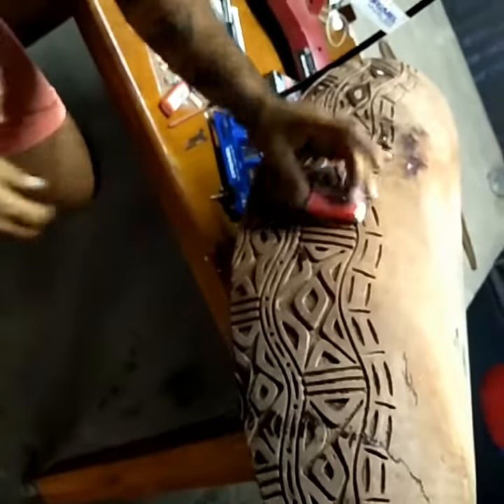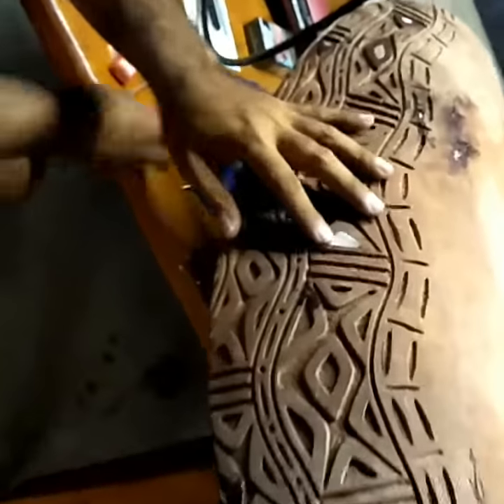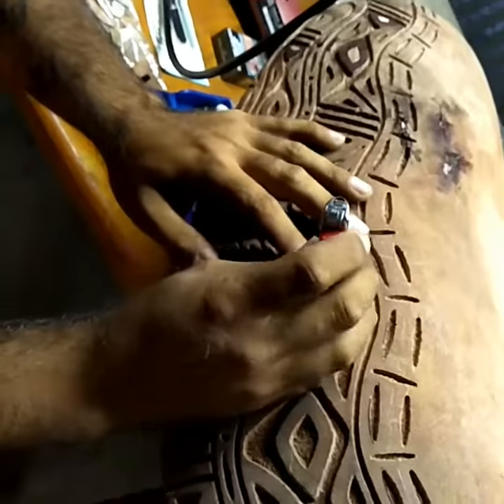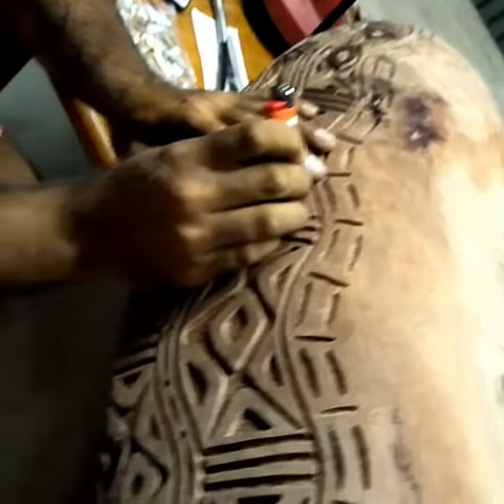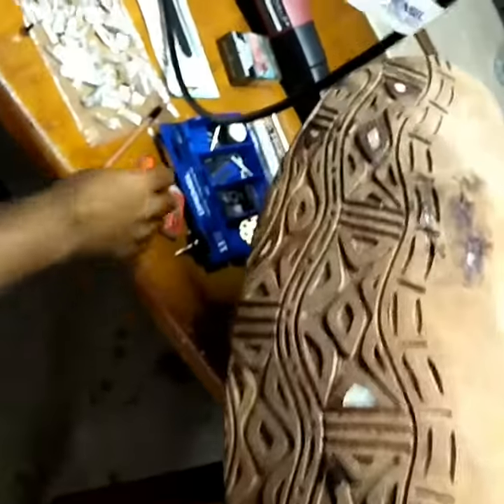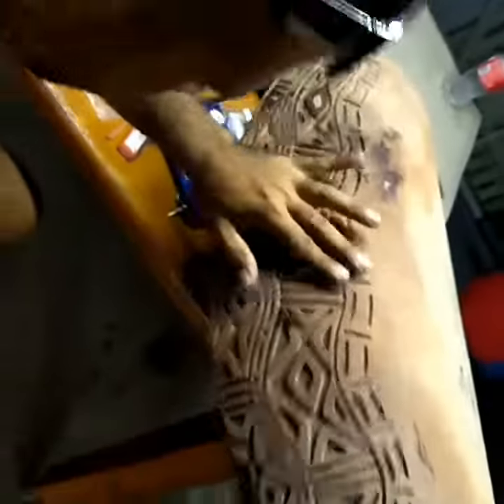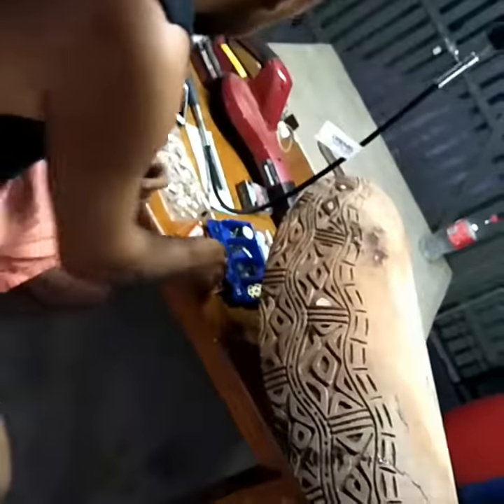Progress shots of the Pearl Coolamon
Arist Lez Tanna doing some magical work on his latest piece here at JW Didgeridoos this ones gonna be a pearler 👌🏽⬛☀🔴